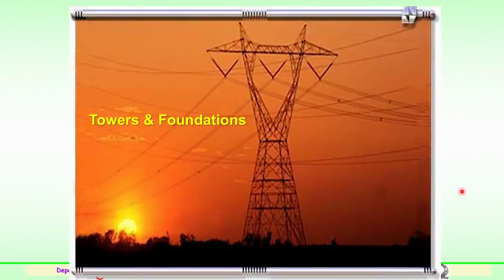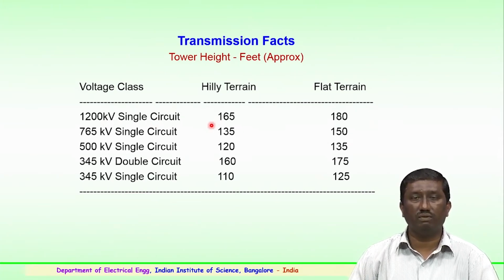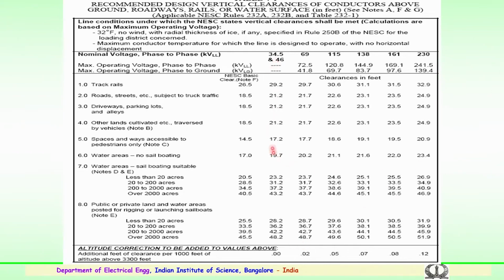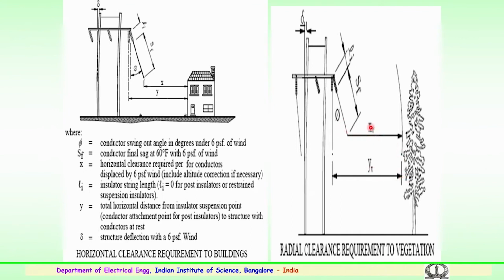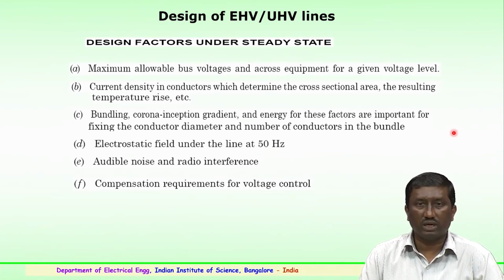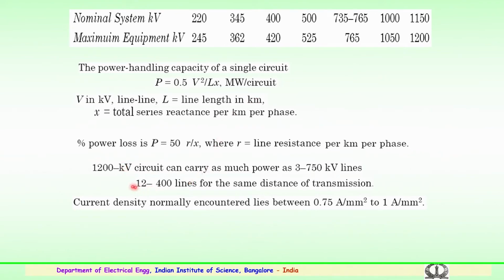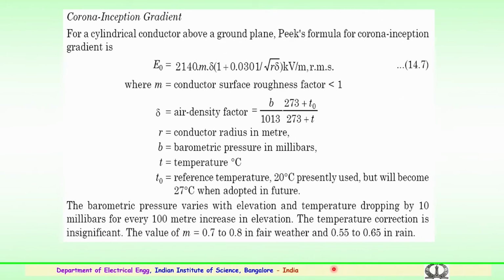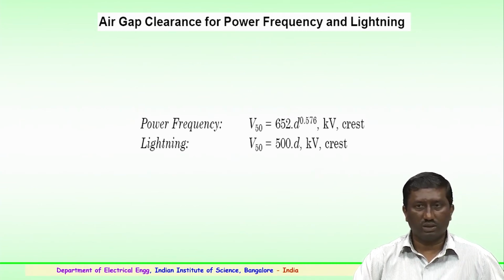Introduction to Towers and importance of foundations